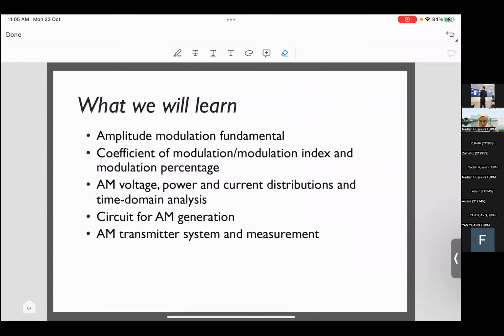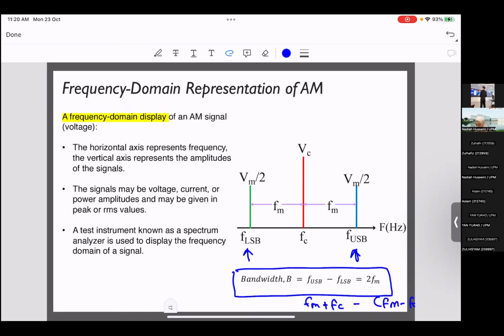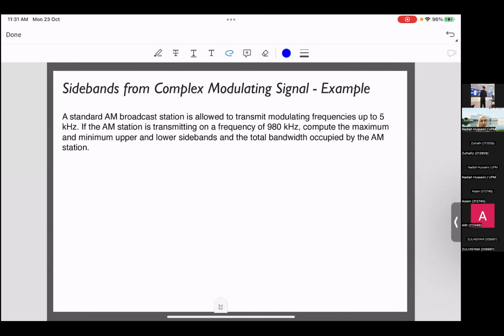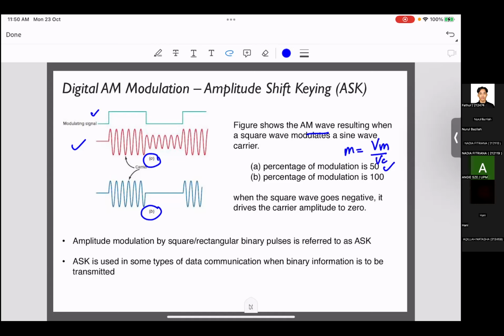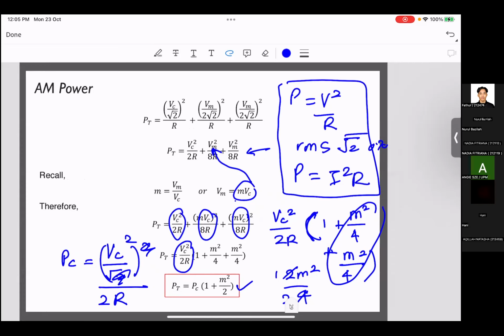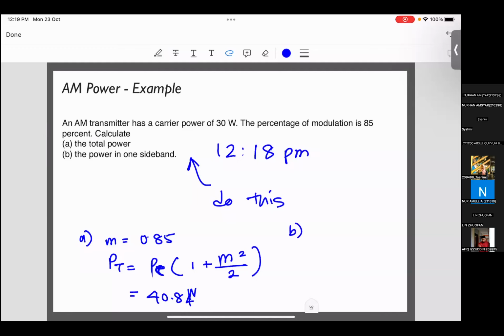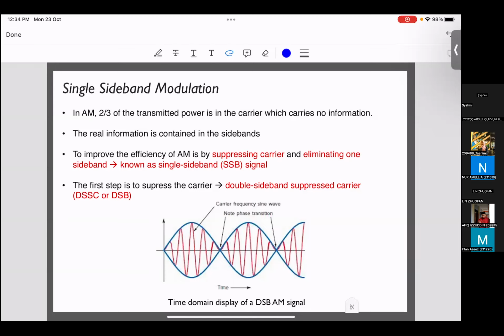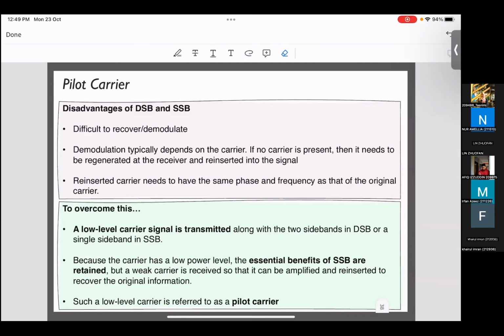Week 3 (part 1): AM fundamentals